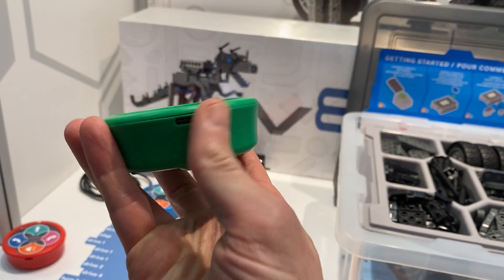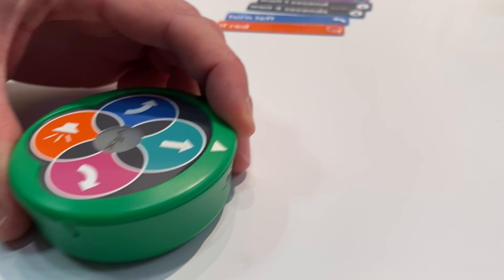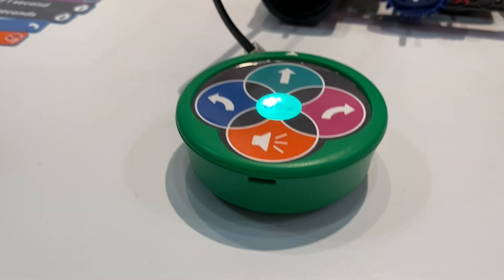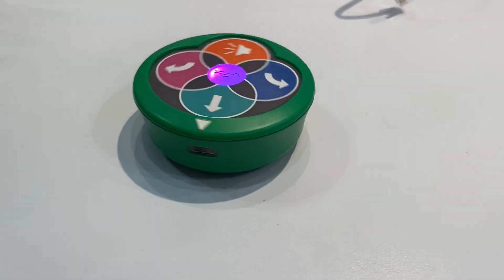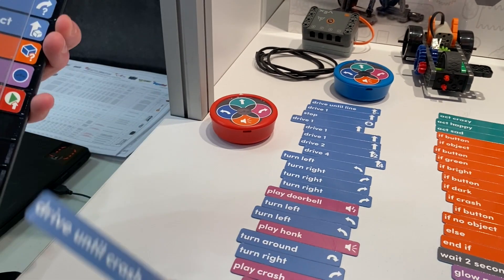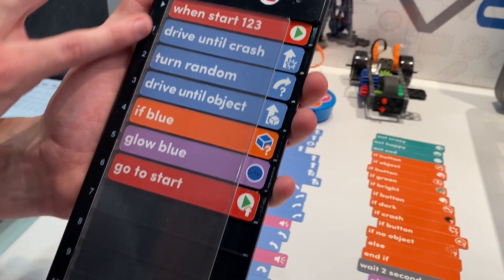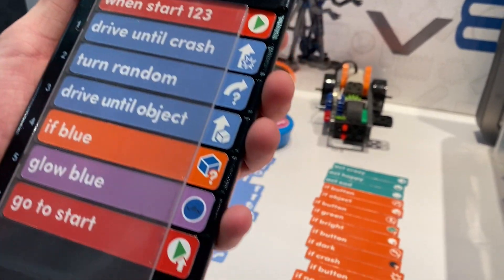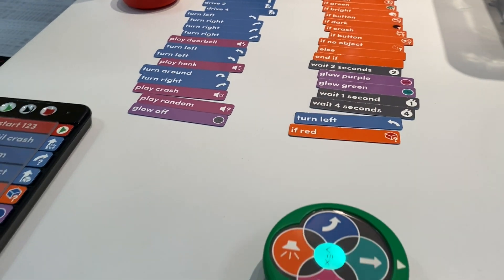Hexbug VEX 123 Robot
Super simple way for children to learn program, interactions and technology.